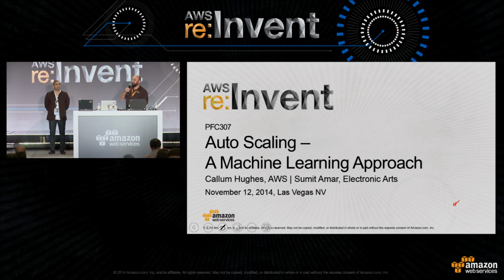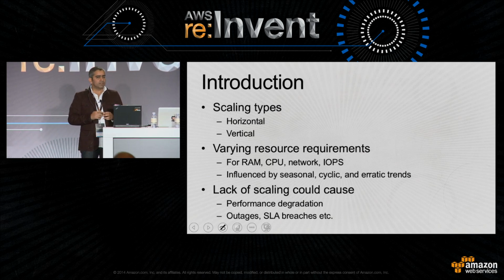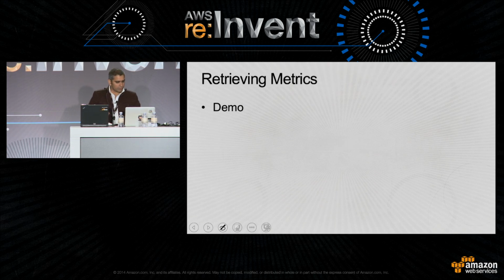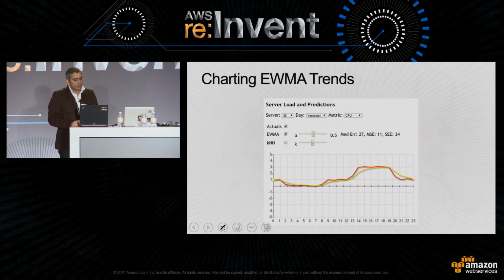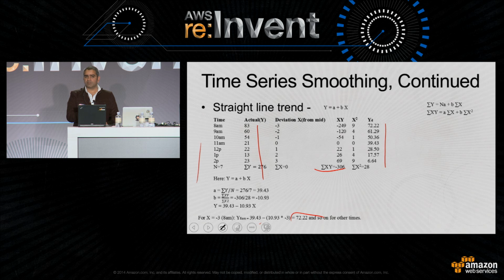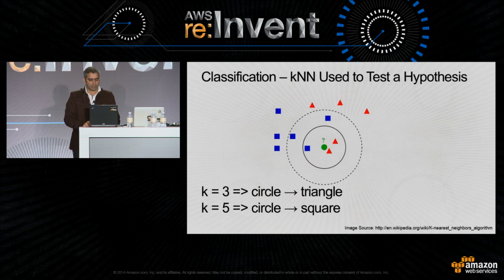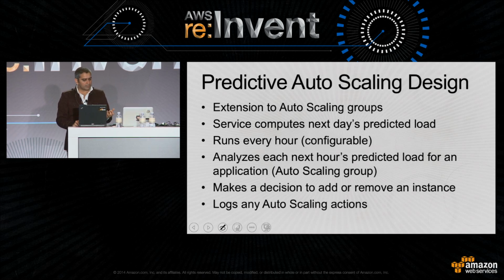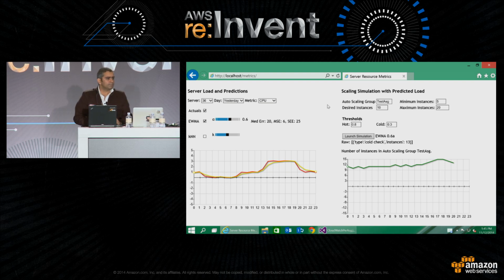AWS re:Invent 2014 | (PFC307) Auto Scaling: A Machine Learning Approach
Auto Scaling groups used in conjunction with auto-scaling policies define when to scale out or scale in instances. These policies define actionable states based on a defined event and time frame (e.g., add instance when CPU utilization is greater than 90% for 5 consecutive minutes). In this session, Electronic Arts (EA) discusses a pro-active approach to scaling. You learn how to analyze past resource usage to help pre-emptively determine when to add or remove instances for a given launch configuration. Past data is retrieved via Amazon CloudWatch APIs, and the application of supervised machine learning models and time series smoothing is discussed.